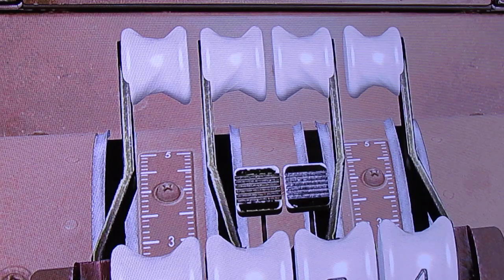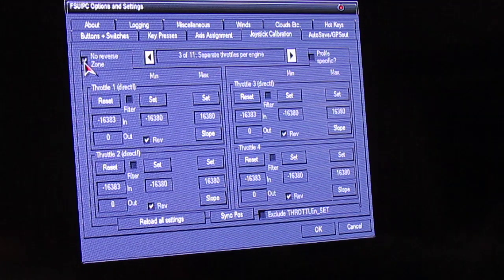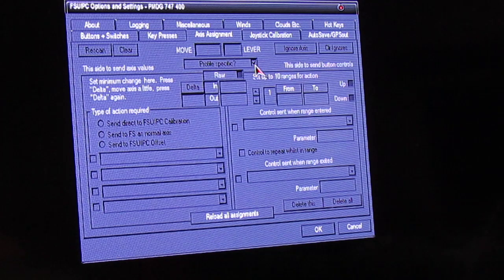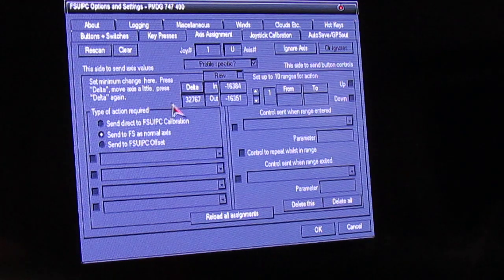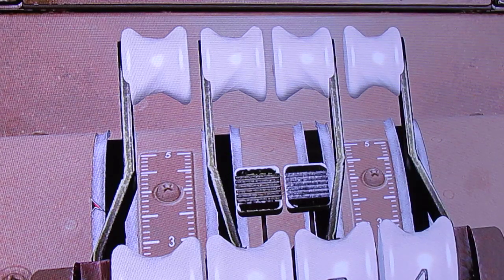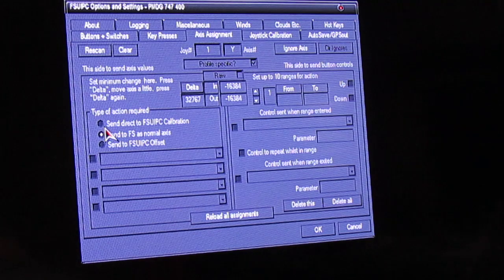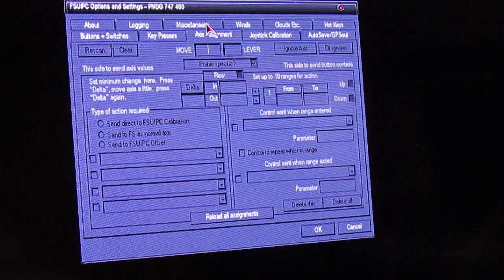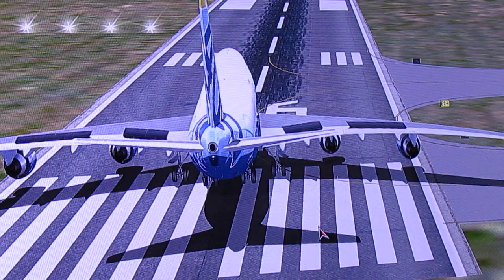Program Bravo Throttle lever in FSX using FSUIPC Ver. 4.9.49c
Programing this in FSUIPC seems easy, but to get it right 2 days messing
around as I didn't know what I was doing. LOL , If its wrong or right, it works.
the encoder on this I have not figured it out but I can get it to work enough
to be useful in flight in setting the decent alt. via mouse macros. I'll show
this on my next video using FSUIPC. I hope this helps you.